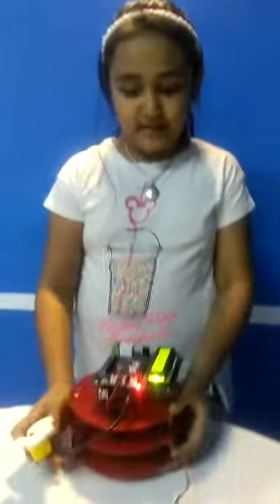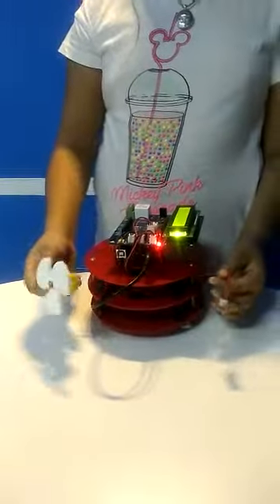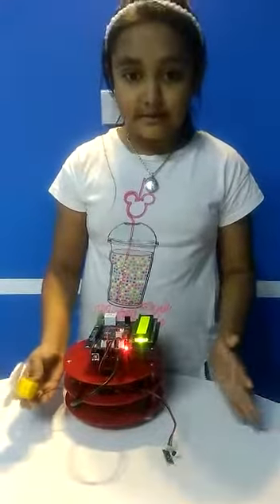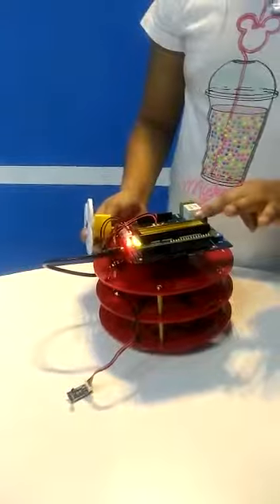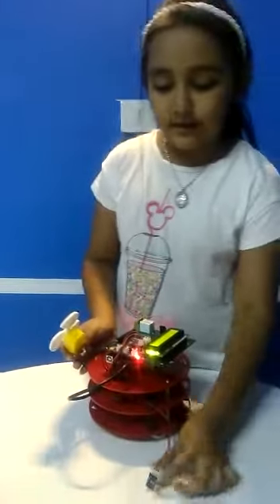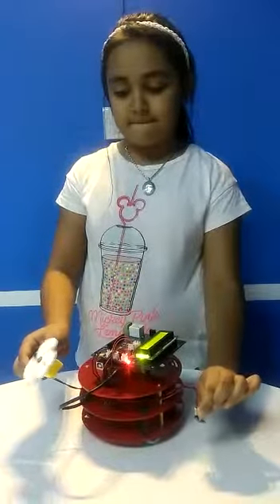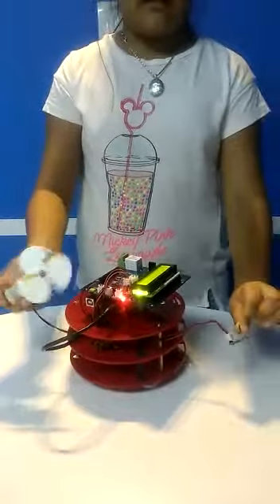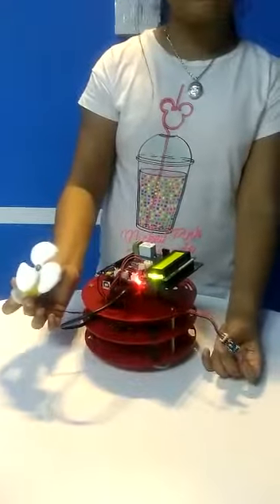Sonakshi's temperature controlled fan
Good Application of the temperature sensor to sense the change in ambient temperature of the environment to turn on fan automatically using Arduino,  when the temperature exceeds a certain limit.